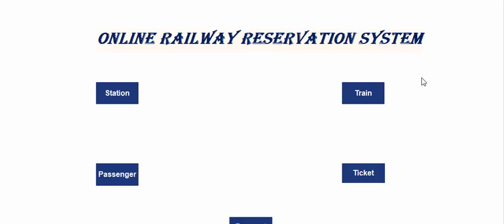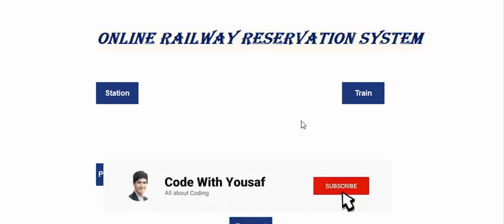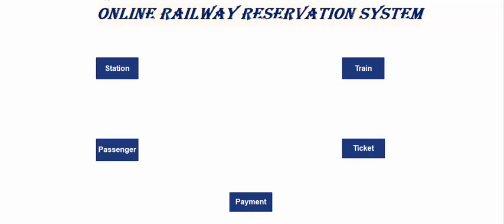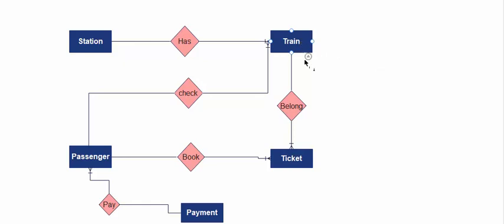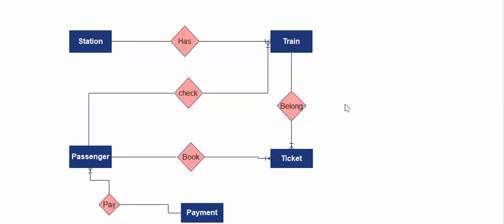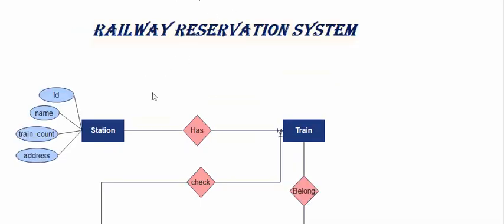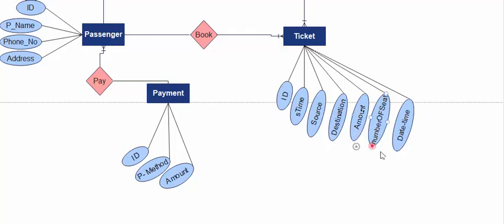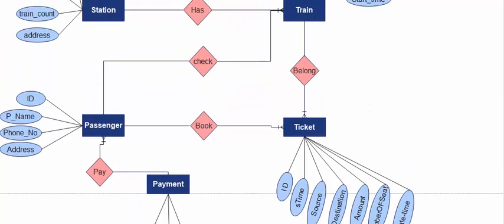ER-Diagram for Online Railway Reservation System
In this video we will create the ER Diagram for online railway reservation system.